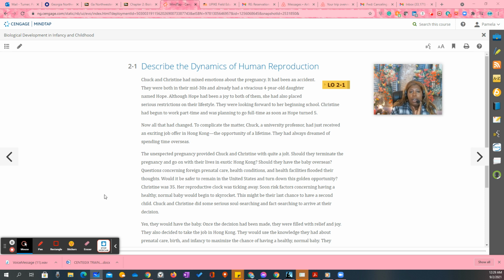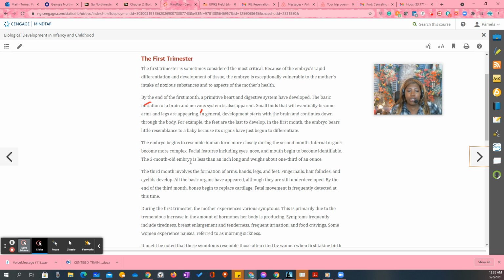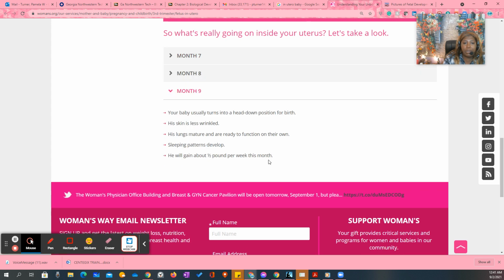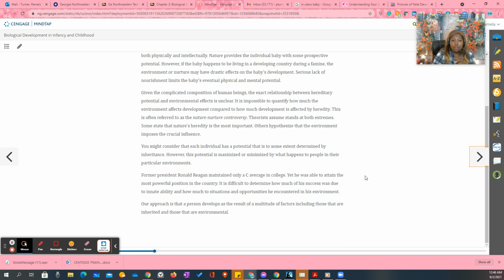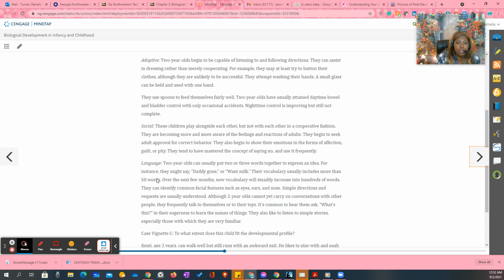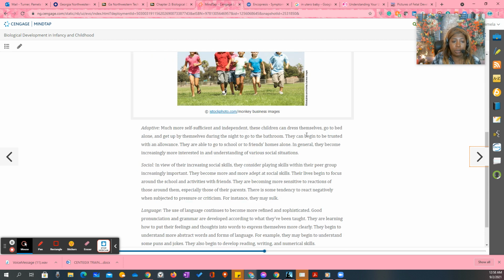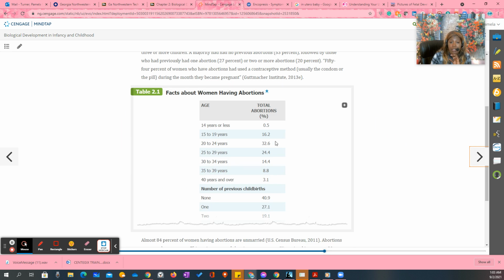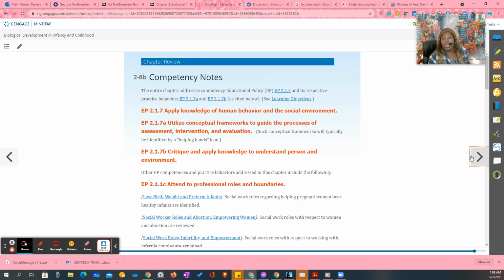HBSE- Dr. Pam